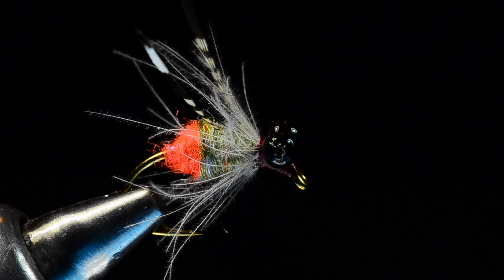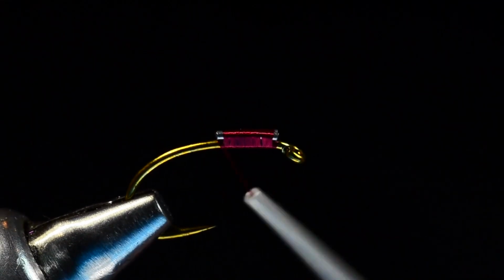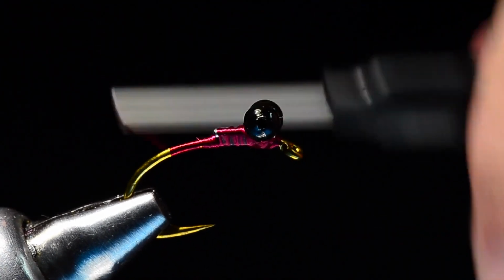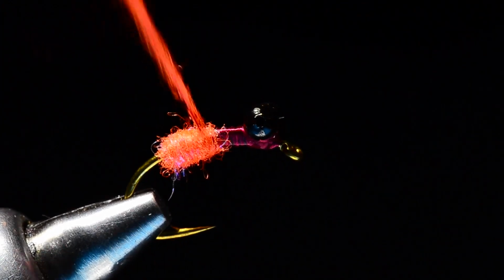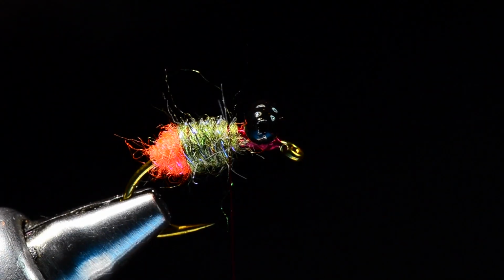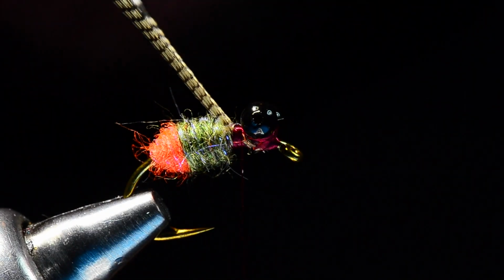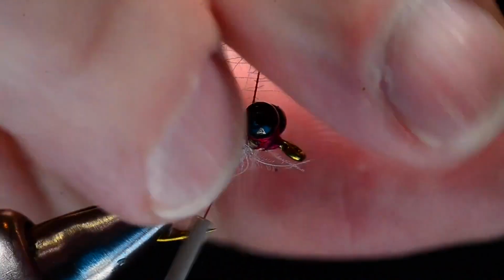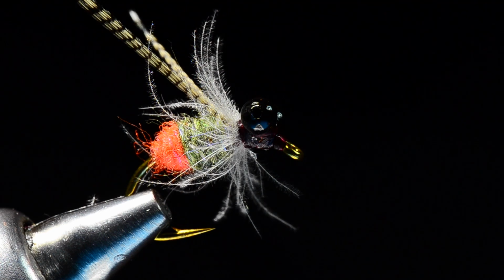Hipster Dufus - Carp Fly Tying - Tied By Charlie Craven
Hipster Dufus Fly Tying Recipe:
(Click the links below to purchase the materials from Charlie)
Hook: #8 Tiemco 2457

Lift Kit: Two 4mm sections of .030" lead wire

Wings: Black and white barred wood duck flank feathers

Carp fishing used to be something that people laughed about. Carp were called trash fish and usually thrown up on the bank when they were accidentally caught by us elitist trout anglers. Then, in 1997 Brad Befus, Barry Reynolds, and John Berryman published the book Carp on the Fly. And in 1998, Dave Whitlock wrote “Stalking the Golden Ghost” in Fly Fisherman magazine and revealed that he’d been flats fishing for carp for more than a decade. Slowly but surely, fly fishing for carp began to get the attention it deserved.

It doesn’t take many dedicated fishing days to realize that carp are definitely not pushovers, and can be every bit as crafty and wily in shallow water as a brown trout or bonefish. They spook at the slightest flaw in your presentation and can be downright frustrating,

but when the magic finally happens, you quickly discover that they pull much harder than trout, grow to ridiculous sizes, and can run you into your backing in a flash. I have often said good sight fishing for carp is more like bonefishing than actual bonefishing.

The Denver metro area just happens to be home to a plethora of Front Range lakes that harbor good populations of sizable carp, as well as the lower reaches of the famous South Platte River as it runs through downtown. The availability of these fish creates easy before- and after-work forays, but because the fish themselves can be difficult, catching them consistently often ends up becoming a time-consuming quest. Many other states have good fishable carp populations where they inhabit shallow water and become available to fly fishers. Lake Michigan is home to some real brutes in clear water, and that sounds like a whole lot of fun.

In the 1990s, fly fishers used standard trout flies like Woolly Buggers and San Juan Worms, and those flies often still work today, but over the years guys like Daryl Eakins have created purpose-built carp patterns to tempt these tough fish. As a result, the carp game has changed immensely. Eakins hails from Detroit, Michigan, but now lives just outside Denver and took my beginning fly-tying class in 2017. He immediately stood out as a star pupil, and quickly grasped the idea of design and functionality in a fly, and started his own company, Nervous Water Flies, in 2019. As of this writing, Daryl has four of his patterns picked up for commercial distribution by Umpqua Feather Merchants as well. You could say things are going well for him!

Eakins credits Jay Zimmerman’s Banksia Bug as the inspiration behind his Hipster Dufus, and Zimmerman himself for the design of the intricate internal weighting system, which assures the fly always lands and rides hook point up.

This “lift kit” employs two very specifically measured and tested pieces of lead wire, not only to add weight and create a solid foundation for the beadchain eyes, but also to lift the eyes up and away from the shank, making the pattern top-heavy, and guaranteeing that it always flips over with the hook point up. It’s really an ingenious design, and I’m surprised it’s not used on more patterns.

Zimmerman’s pattern has a reverse-tapered body to imitate a free-living caddis larva, and Eakins used this feature, albeit in a much more robust form, in his Hipster Dufus. Eakins painstakingly builds a very prominent abdomen with a brighter-colored dubbing, usually orange or yellow, then covers the front two thirds with a more earthy shade like olive or brown. He allows a bit of the brighter dubbing to remain at the bend to create a hot spot and doesn’t sweat it if some of the brighter dubbing shows through the top layer, thinking of it as a “faux rib” throughout the body. Eakins then ties in a matched clump of black and white barred wood duck flank feathers widely spread out to the sides to stabilize the fly.

Eakins designed his fly as a multi-use pattern that he could flip, drop, drag, or bomb at his targets and still stand a good chance of hooking up. He credits the relationship between the abdomen and thorax for creating the perfect silhouette, and he likes the CDC collar for the bit of “panache” it adds to a lowly carp fly.